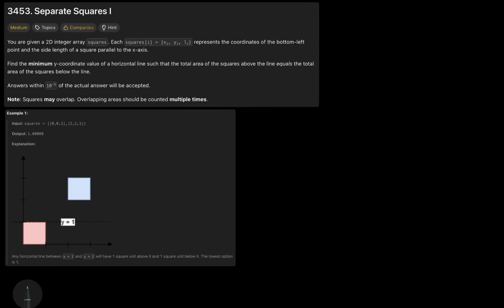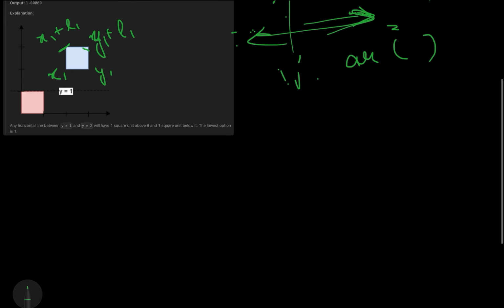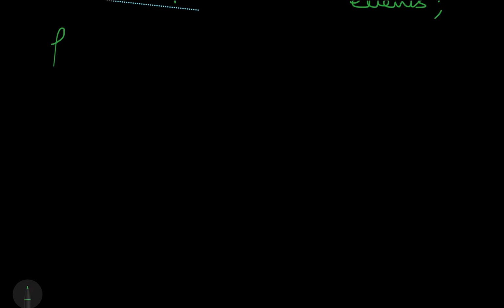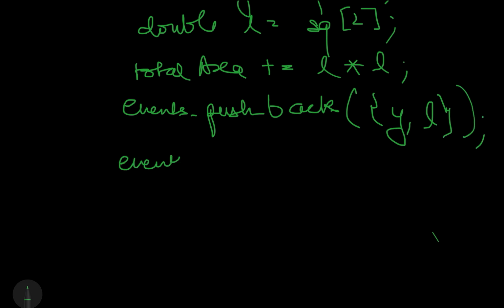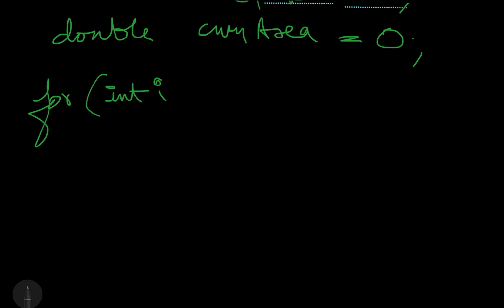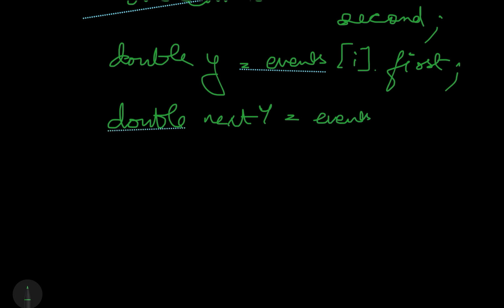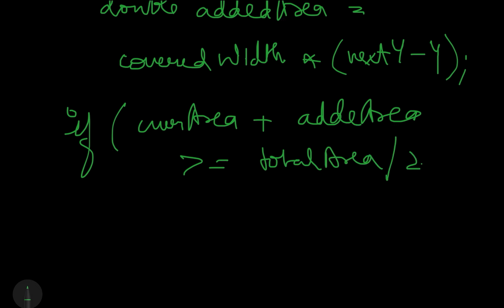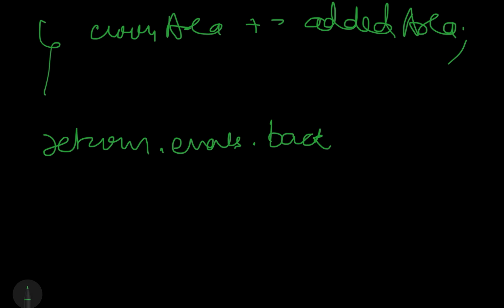Leetcode 3453 | Separate Squares 1 | Day 13/365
LeetCode 3453 | Separate Squares I | Daily LeetCode | Geometry + Logic | C++ Solution

In this video, we solve LeetCode Daily Problem 3453: Separate Squares I, a geometry-based problem where the task is to determine whether given squares can be separated by a straight line under specific constraints.

🧠 Main Approach:
We analyze the positions, overlaps, and relative alignment of squares and apply logical geometry conditions to decide if a valid separating line exists.

📌 What you’ll learn in this video:
• How to interpret geometric constraints correctly
• Key observations that simplify the problem
• Handling edge cases like overlapping and touching squares
• Step-by-step reasoning for the solution
• Clean, readable C++ implementation

🎯 Why this problem matters:
This problem strengthens geometry intuition, which is often tricky in interviews. It’s a great example of turning complex-looking statements into simple logical checks.

💬 Comment if you want a visual explanation or dry run